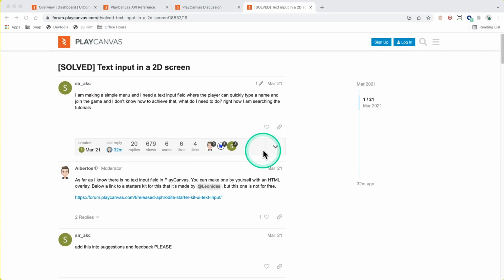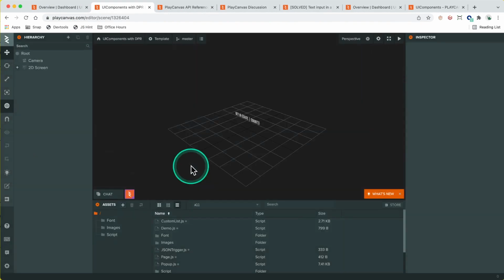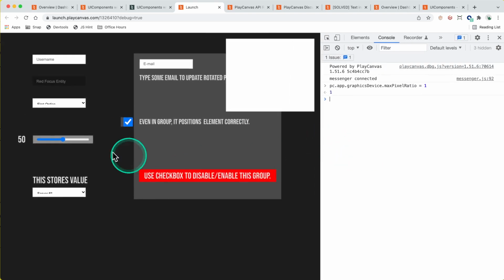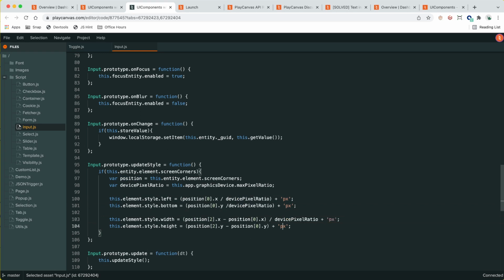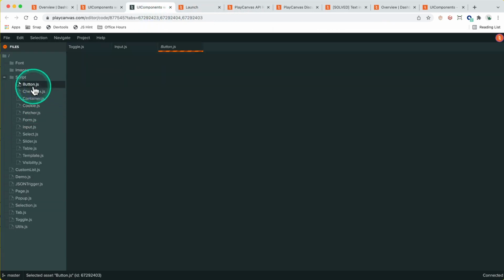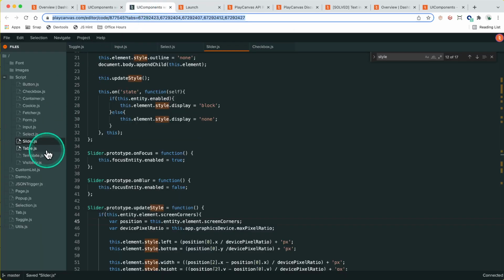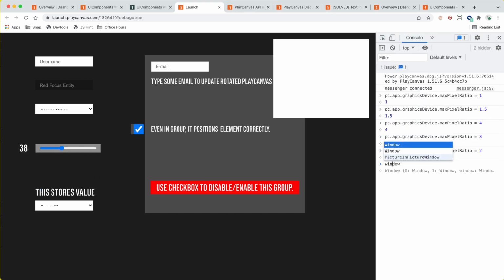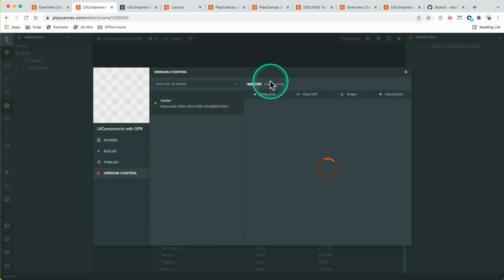Positioning HTML elements with device pixel ratio - PlayCanvas Office Hours #4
Office Hours is where we work through problems from our community

User is having trouble with using a community project that adds HTML elements to the screen with a project that enables device pixel ratio

00:00 Intro and debugging
05:42 Answer